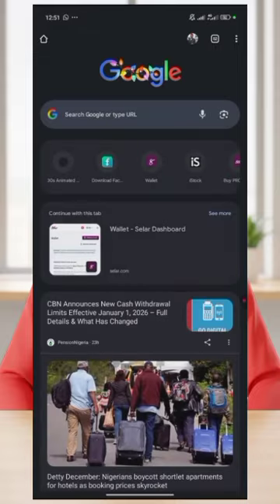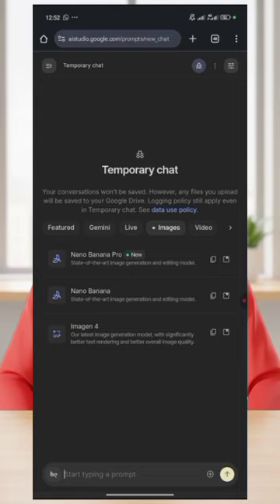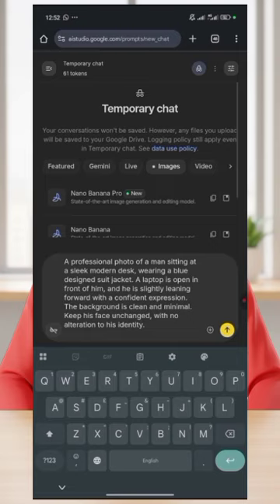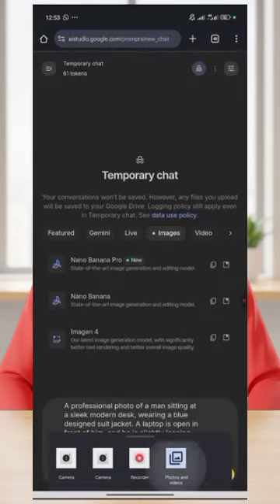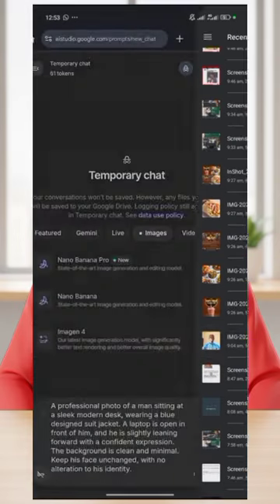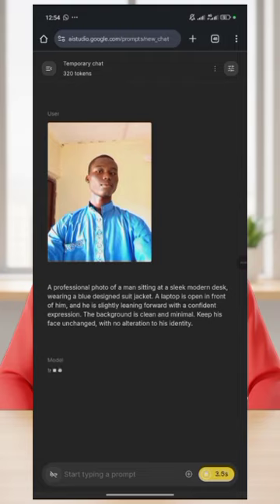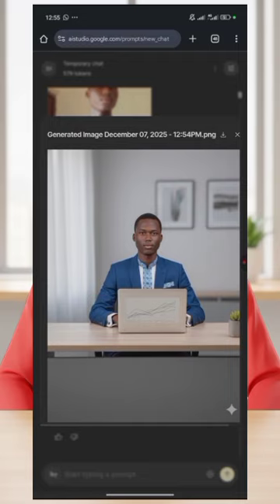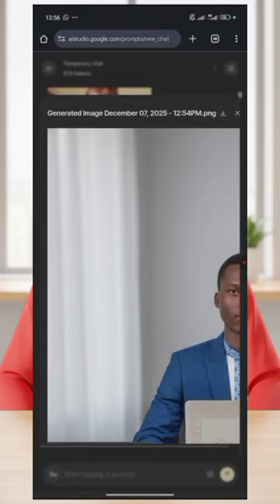How to quickly create professional images using NANO BANANA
How To Create Professional Images That Look Exactly Like You using NANO BANANA,(Step-by-Step Tutorial)

Want to create realistic AI images that look exactly like you? In this video, I’ll show you how to use Nano Banana, one of the newest and most powerful AI image tools online. Whether you want to create AI profile pictures, AI headshots, or AI portraits for content creation, this tutorial will walk you through everything step by step.

What you’ll learn in this video:

 How to use Nano Banana to generate AI images that look 99% like your real face

In the next videos to come you will learn 👇:

How to upload and train your own images correctly and many more.

Why you should watch this:
If you’ve been struggling to make AI tools generate realistic photos of yourself, Nano Banana changes everything. It’s fast, beginner-friendly, and gives stunning photo-quality results. Perfect for YouTubers, content creators, and digital marketers who want to stand out online.